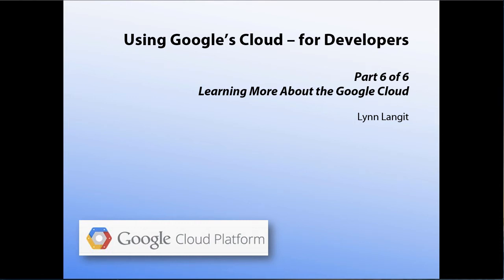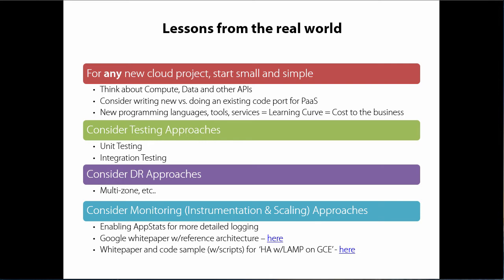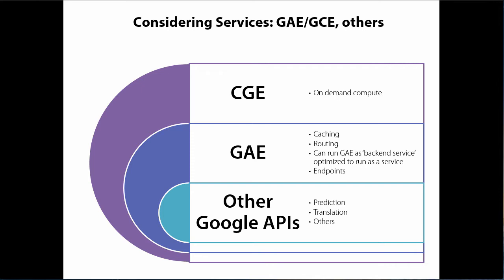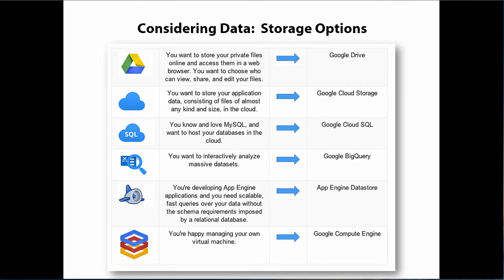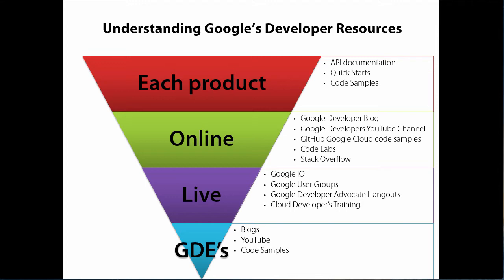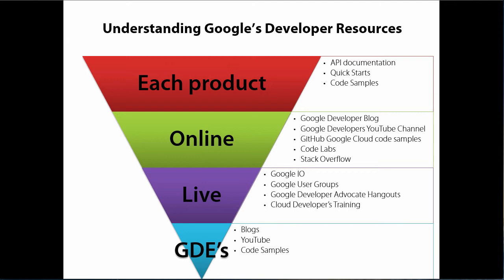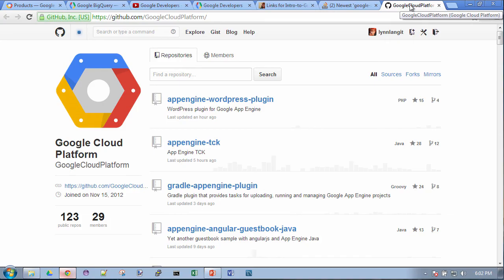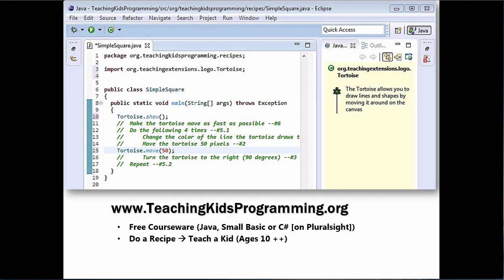Using the Google Cloud for Developers Part 6 of 6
Part 6/6 screencast series to introduce developers to the Google Cloud - learning more and understanding resources